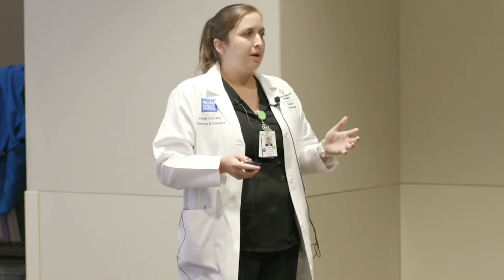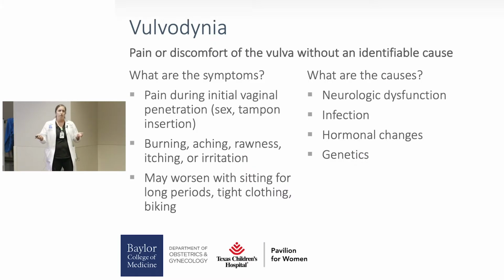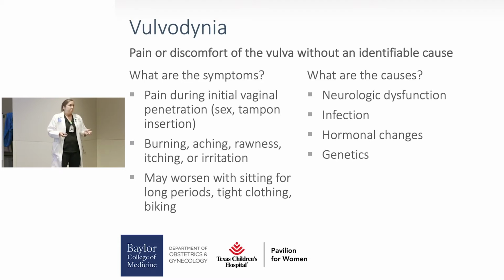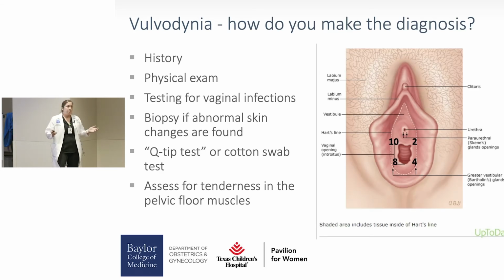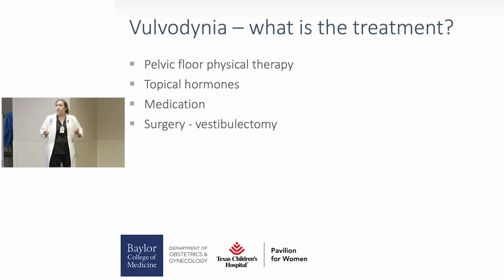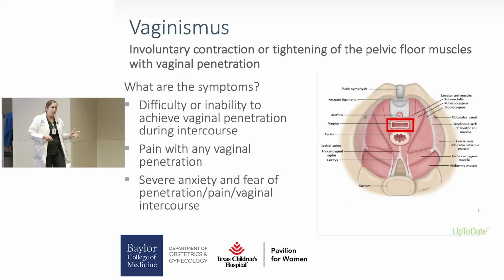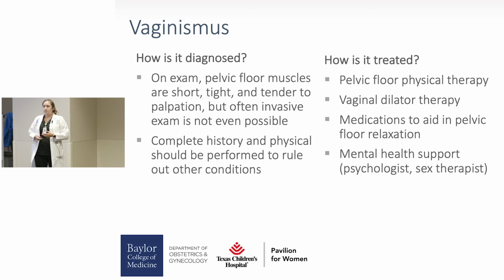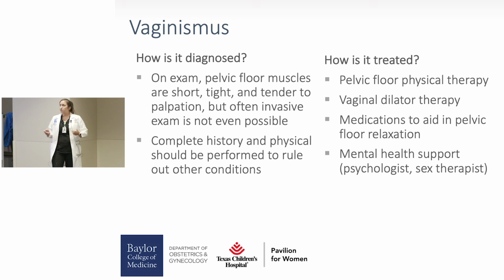Pelvic Pain? Learn the Facts - Vulvodynia and Vaginismus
Learn about symptoms, diagnosis and treatment of vulvodynia and vaginimus from Dr. Allison Conn. Dr. Conn presented at the July 21, 2022 "Pelvic Pain? Learn the Facts" patient education event hosted by Baylor College of Medicine's Department of Obstetrics and Gynecology and Texas Children's Pavilion for Women.

Allison Conn, M.D.
Topic: Vulvodynia and vaginismus
Assistant Professor, Obstetrics and Gynecology, Baylor College of Medicine

Clinical interests: Pregnancy care, contraception, vulvodynia, vaginismus and lichenoid disorders